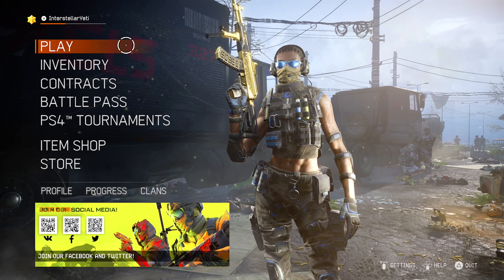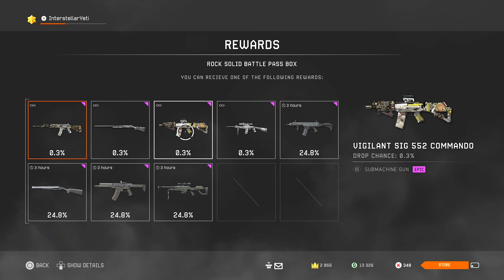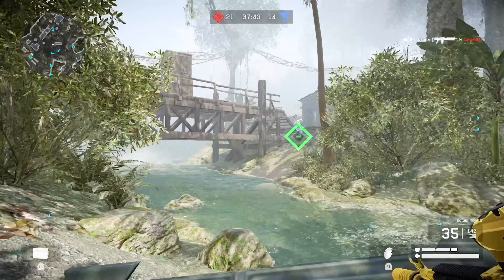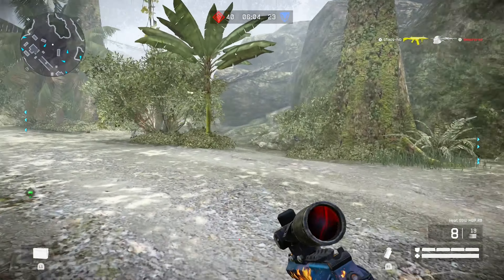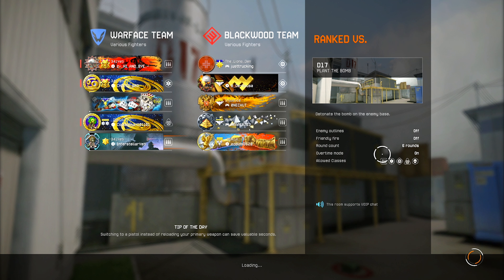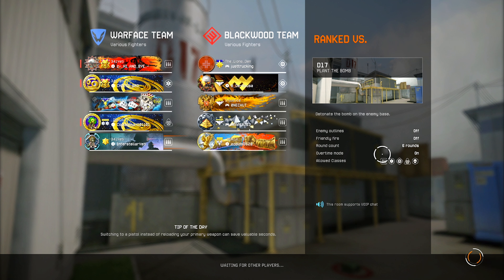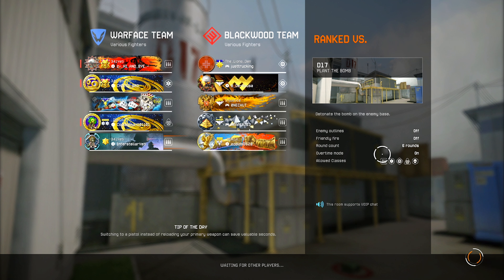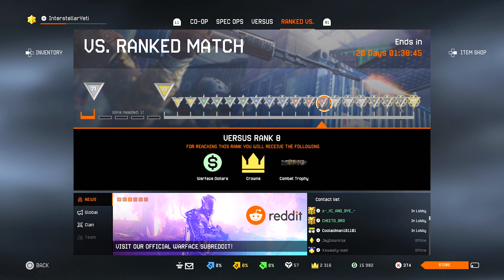WARFACE'S ROCK SOLID SEASON IS OUT!!!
-Welcome! My name is InterstellarYeti and I upload a few times a week.
-The channel focuses primarily on Warface with gameplay and funny moments, as well other games such as Rainbow, Vanguard, etc